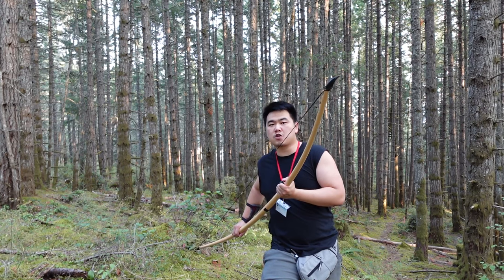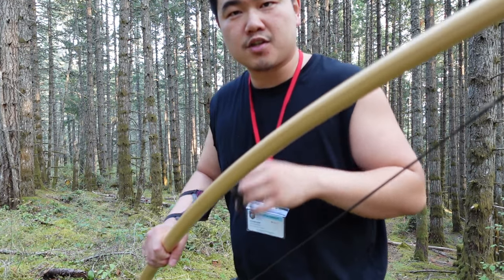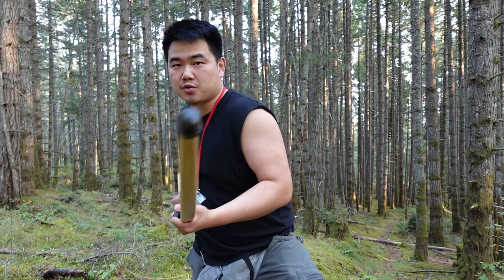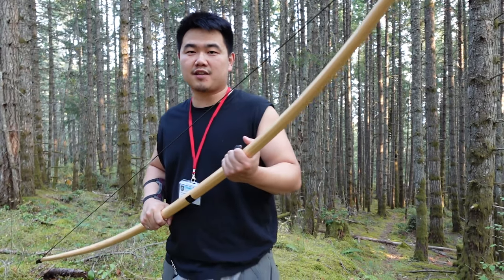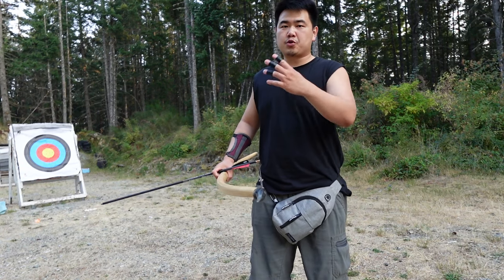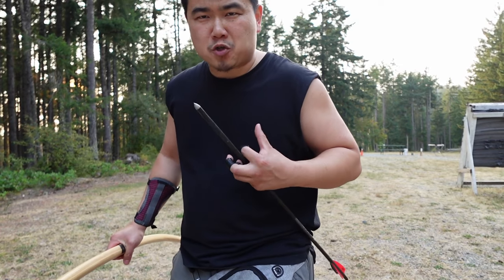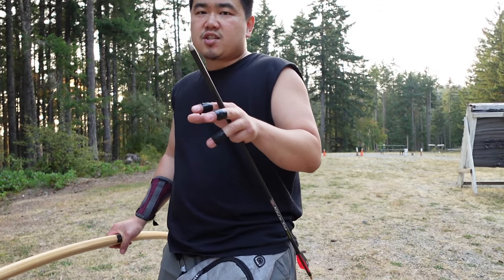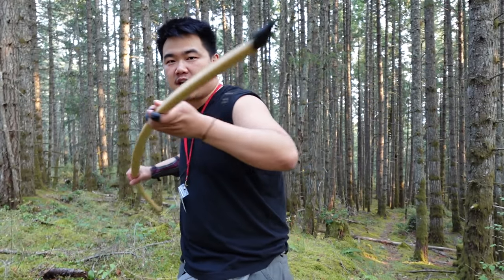Design of this 150lb@28 Longbow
185lb@32 Warbow for strength workouts
With 6.5 GPP
American self Hickory and buffalo horn tips
Synthetic String 80”
The bowyer is Archeybowman from the USA (Washington state), he makes decent laminate and self warbows for a good price without Yew